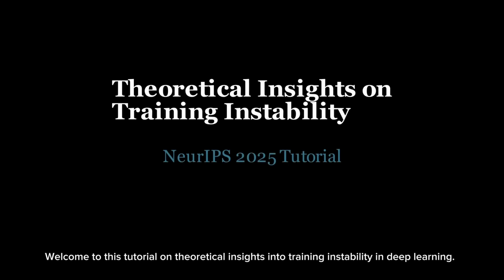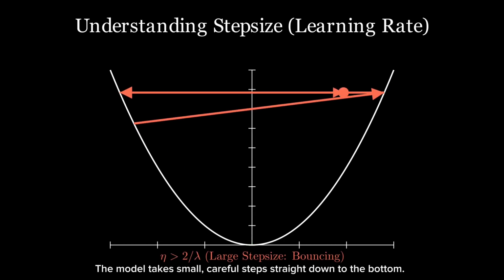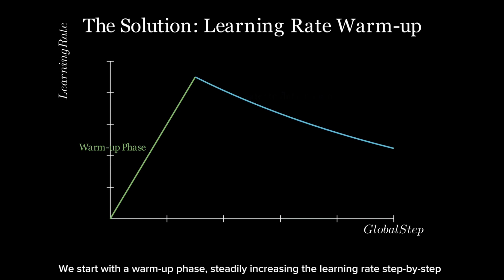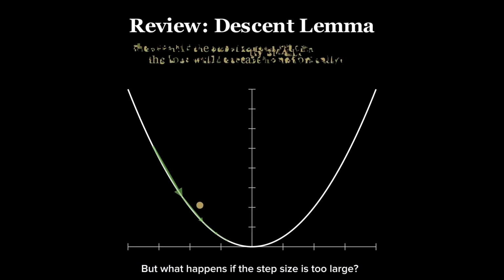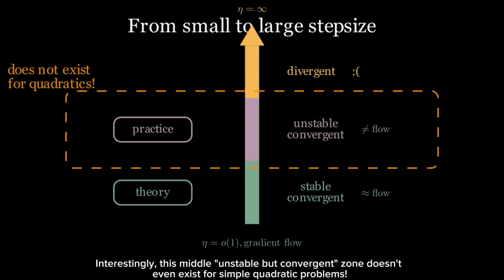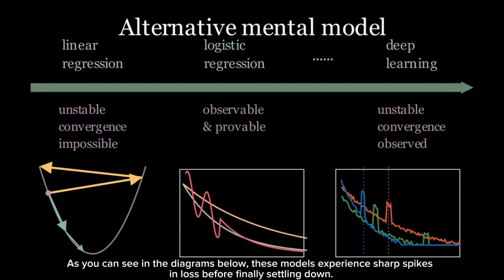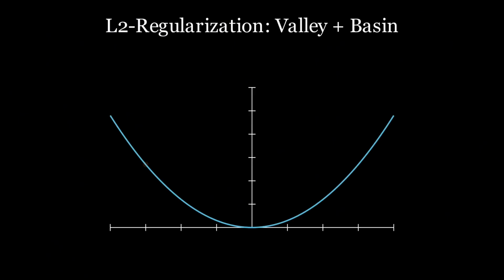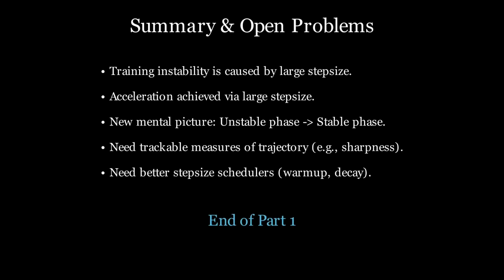Theoretical Insights on Training Instability in Deep Learning | TUTORIAL VIDEO